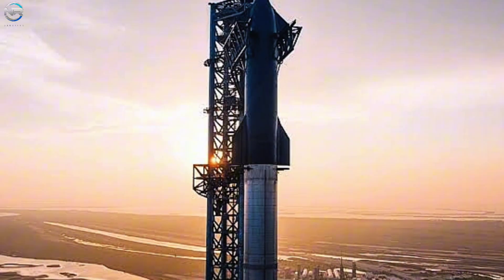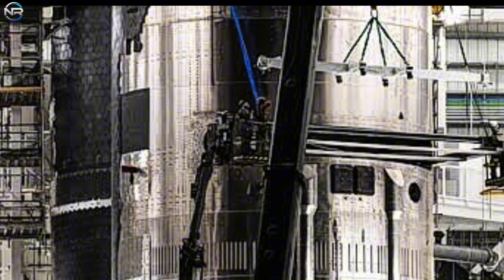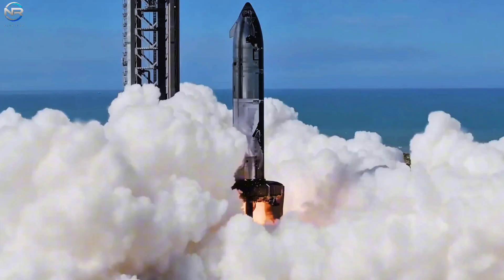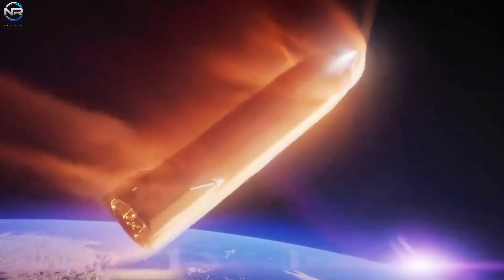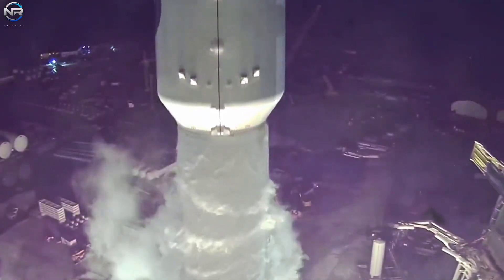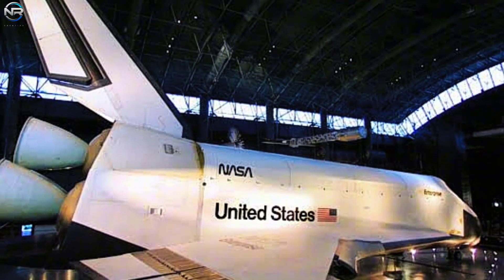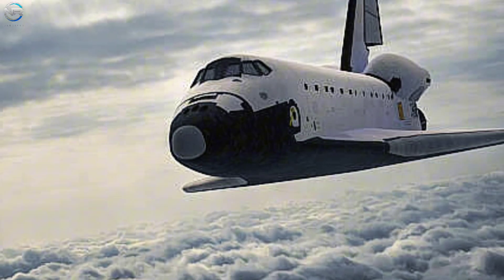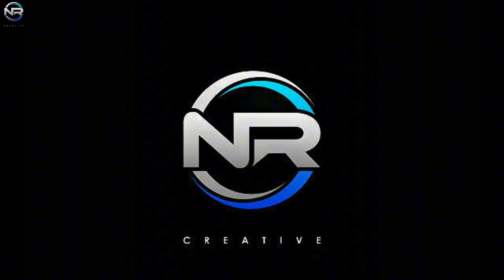Starship Flight 10 Will Launch! | SpaceX & Elon Musk Breaking Update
Starship Flight 10 is finally here! 🚀 SpaceX has fueled the Starship rocket and the countdown to launch has already begun. In this video, we cover the most tense and critical moments before liftoff, what Elon Musk has revealed about the mission, and why NASA is closely watching this historic flight.

Will SpaceX succeed, or will Starship face another dramatic test?

📽️ Production Notes
🎙️ This is a fully original, documentary-style production that includes:
📡 CREDITS & SOURCES
This content includes visual material from public sources such as: